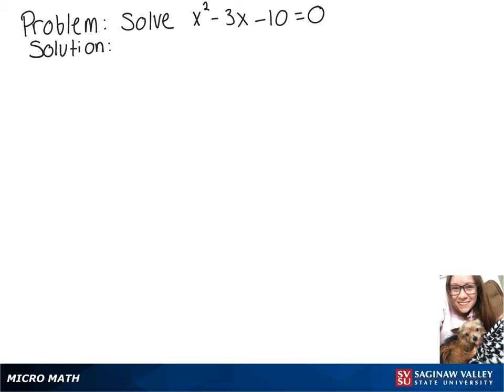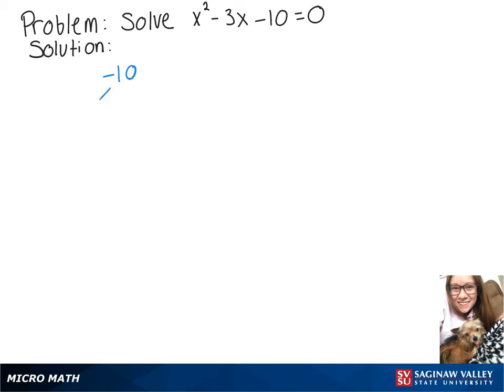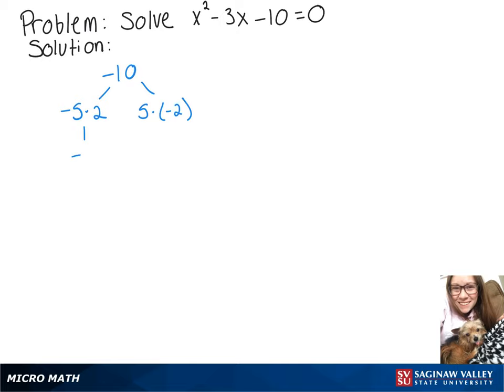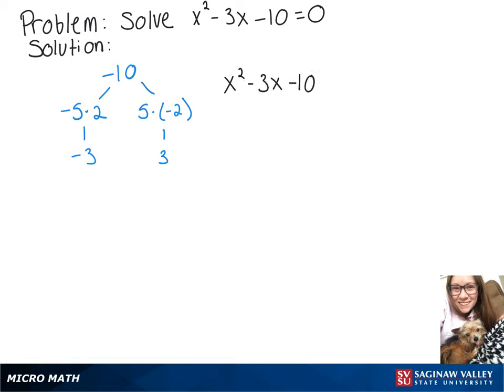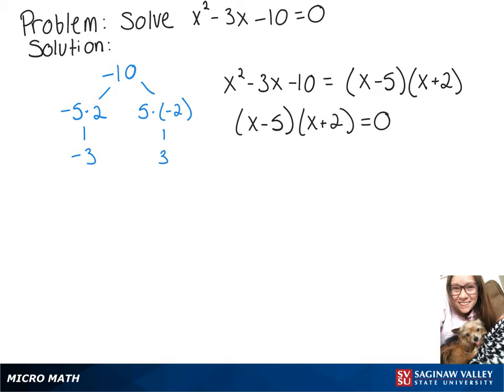Quadratic Equation: Solve x^2 - 3x - 10 = 0